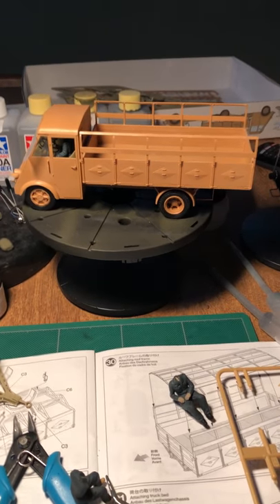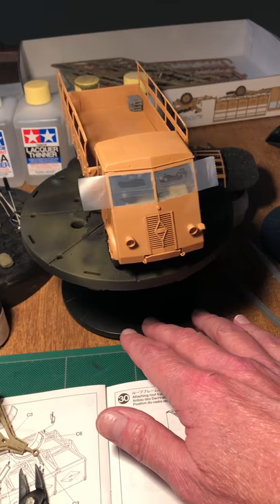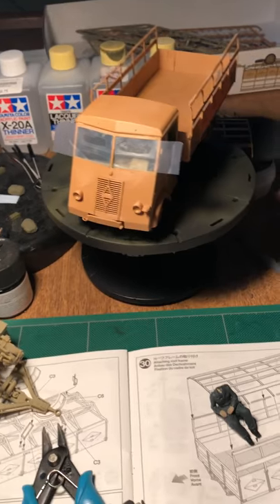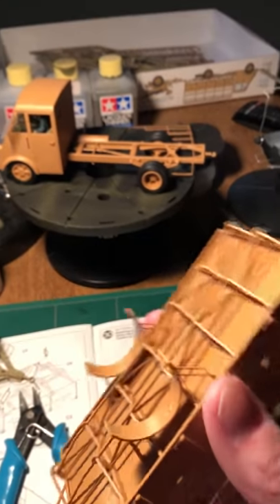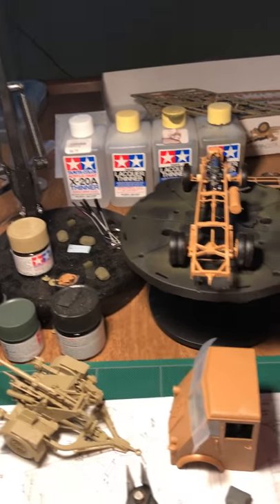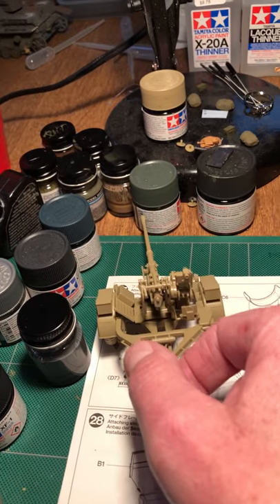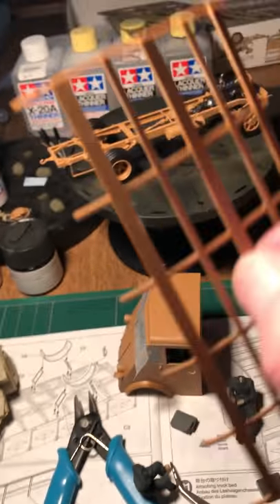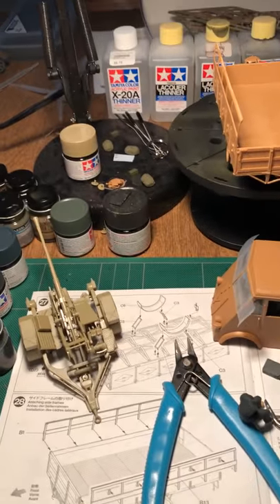Tamiya 3.5 ton truck with 3.7 cm flak gun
Messed up description in video. My bad.